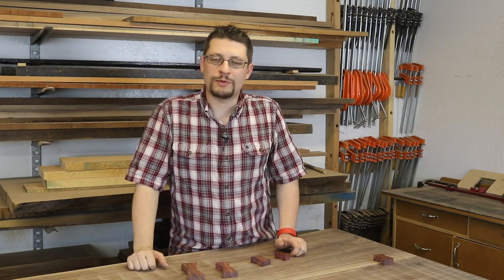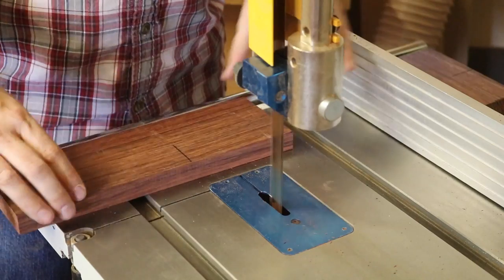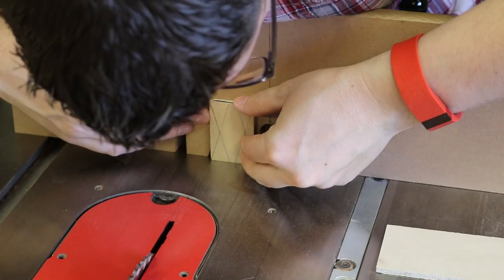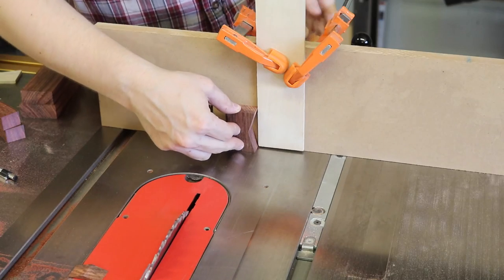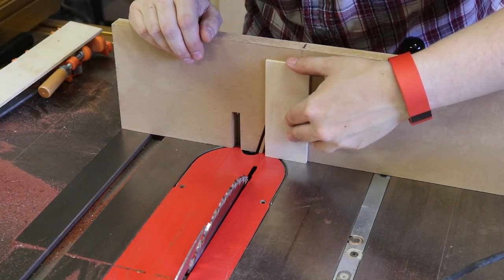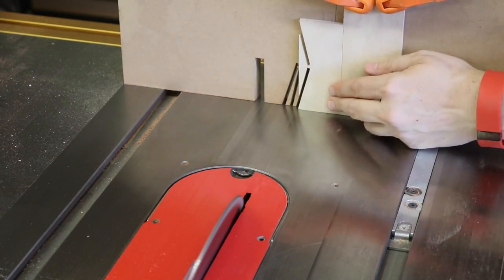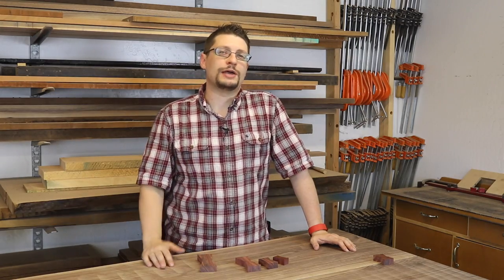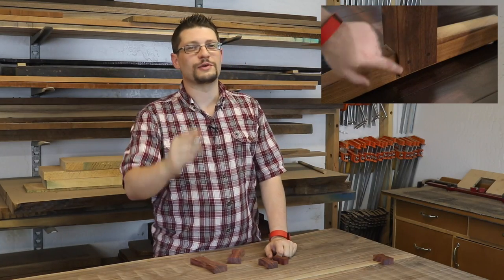How to Make Butterfly / Dovetail Keys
In this excerpt from the Nakashima Inspired Dinning Table Project I show you step-by-step how I made the Butterfly / Dovetail Keys for this dinning table.